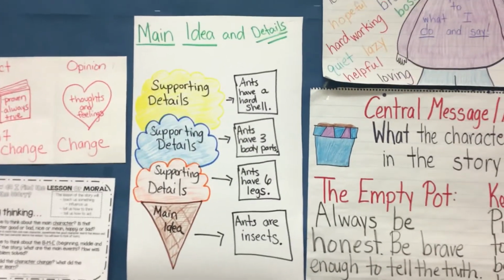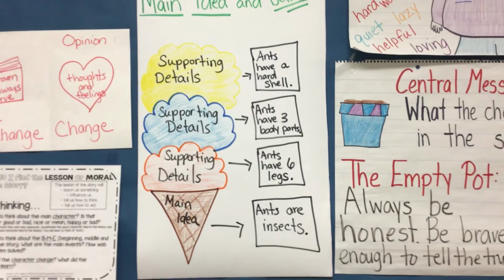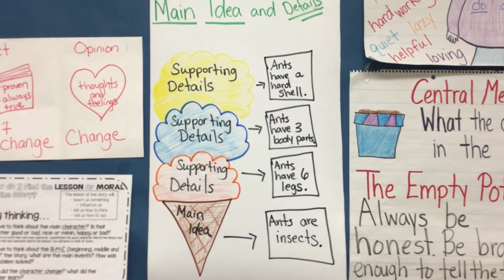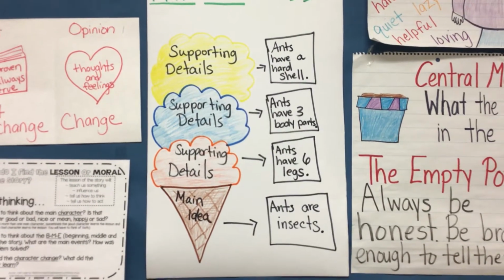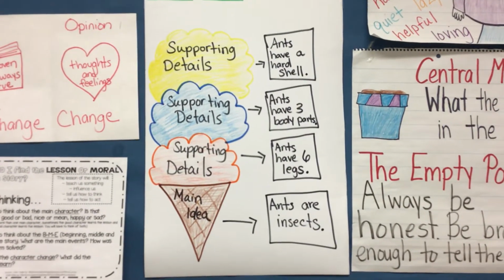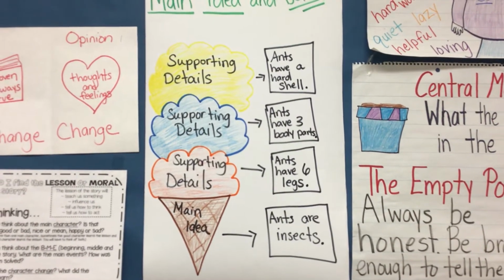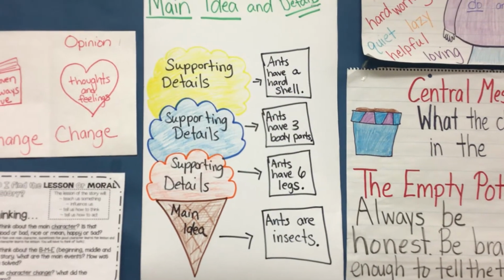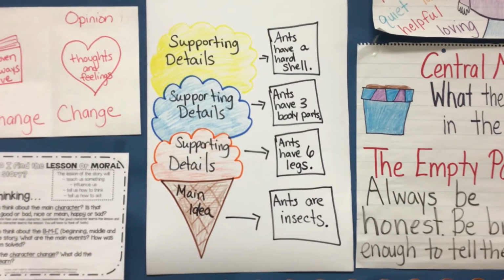Main Idea and Details overview